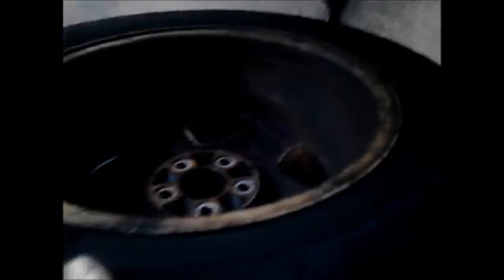Exploded brake rotor (or Why not to sell a car on time)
We sold this car on time a few months ago. The woman that bought it had paid a little over half of the price before she stopped paying. She ended up getting the car impounded. We went ad got it out, and drove it home. Didnt find out about the breaks until a couple days later.